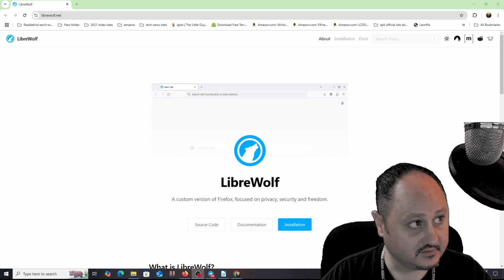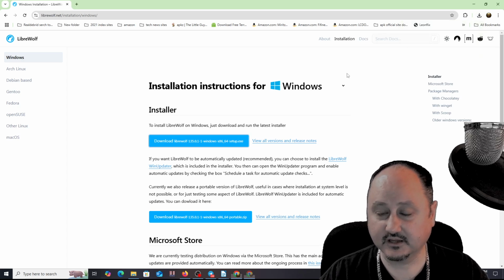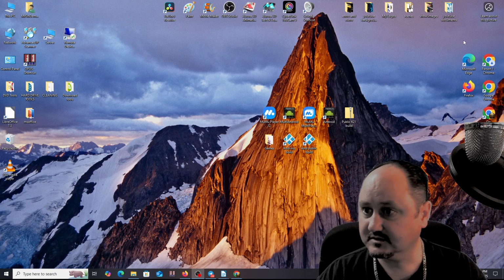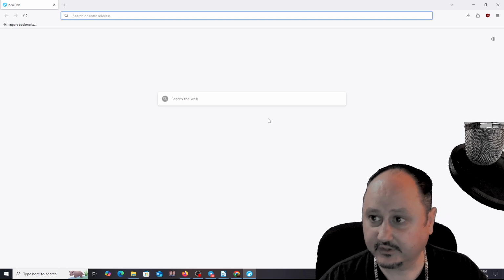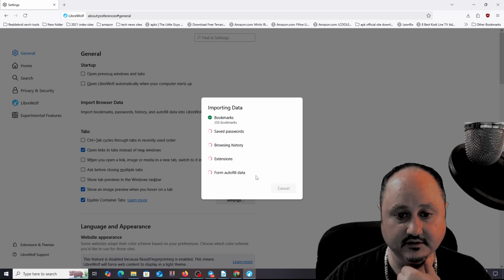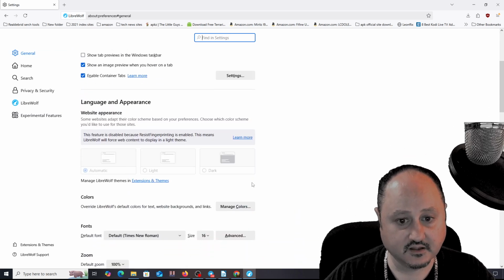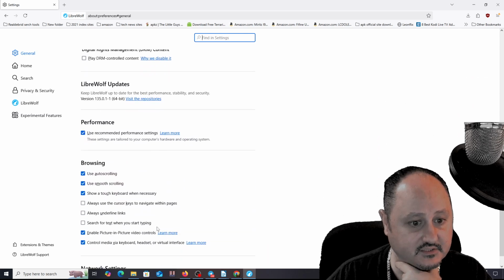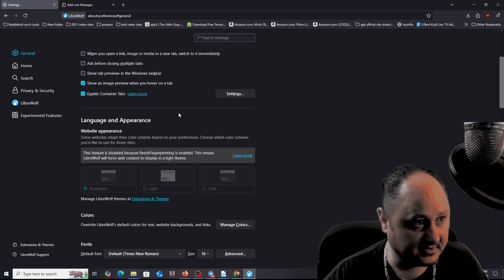Is LibraWolf the BEST Browser for Privacy in 2025?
Find out if LibraWolf is the best browser for privacy in 2025 in this video. Explore the features and benefits of this browser and decide for yourself!